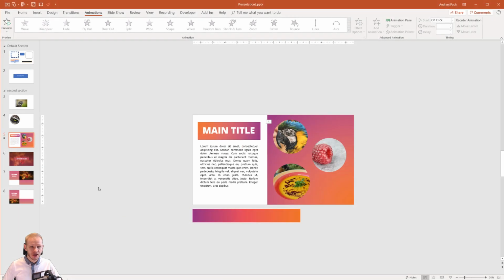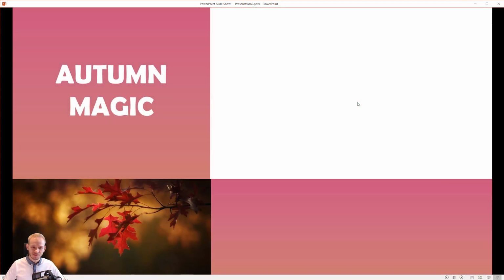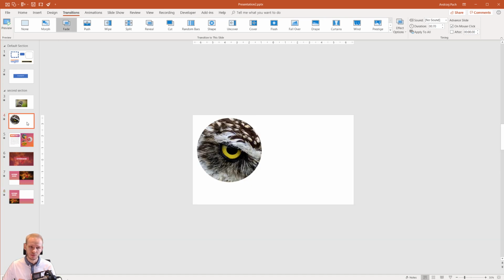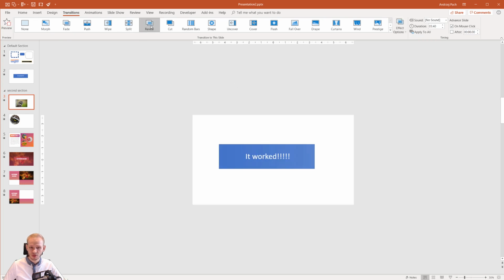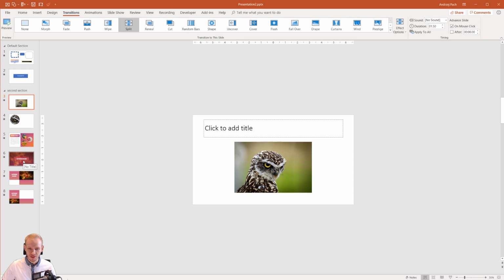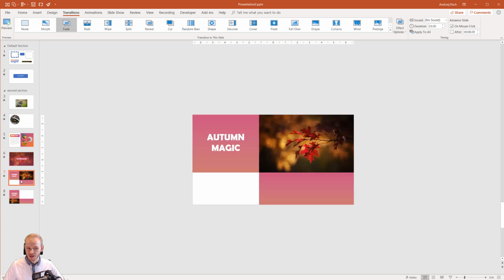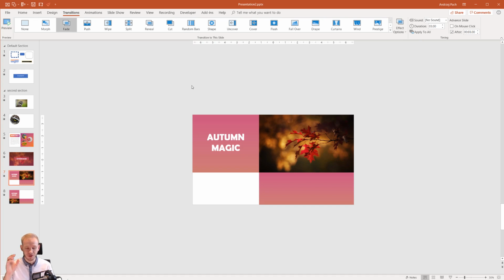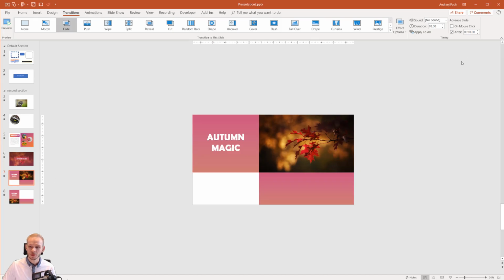4.2 Transitions ✔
This is a PowerPoint for beginners free course by Andrzej Pach. Enjoy! If you wish to support what I do and my channel while learning PPT, below are my courses!